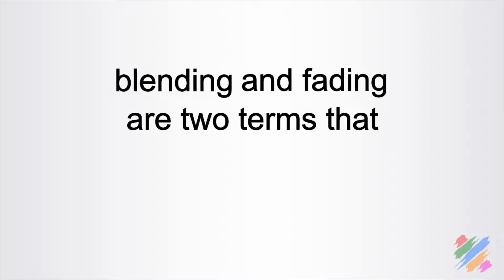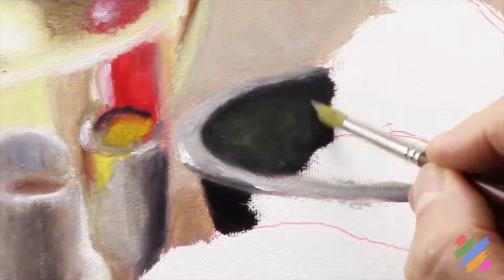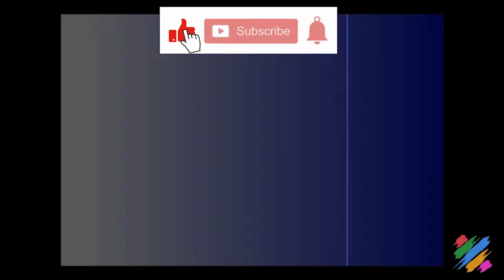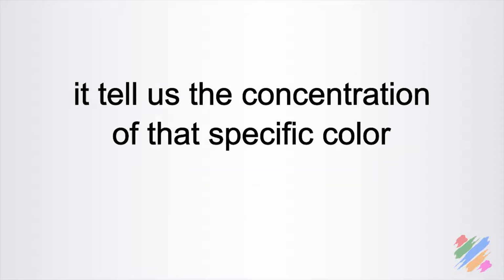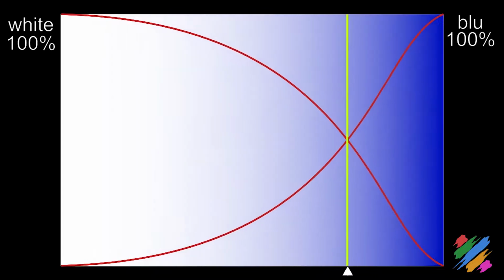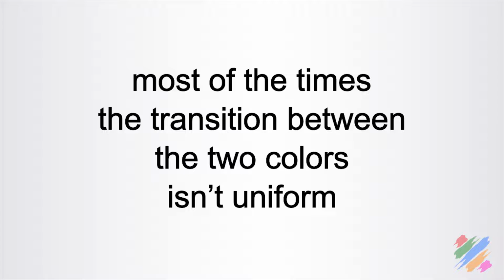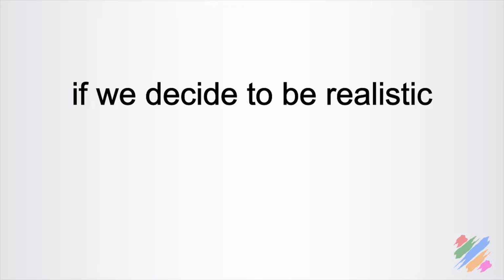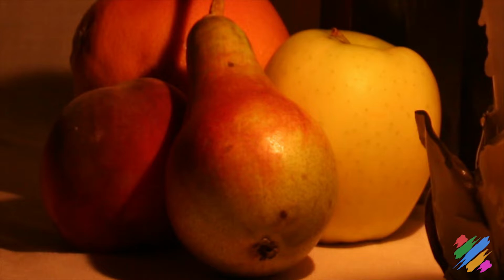7-3 Blending and Fading - Free Oil Painting Video Course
Lesson 7.3 "Blending and Fading". Blending and fading colors are two of the most important fundamental skills, for a representative painter. Here you will see them by the theoretical point of view, learning some very important terms that you will use in the rest of this course.